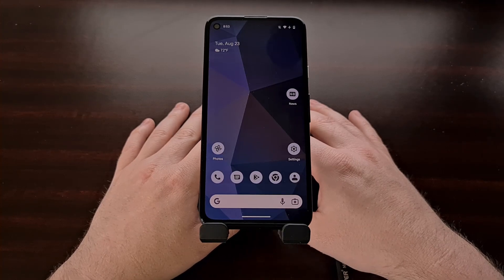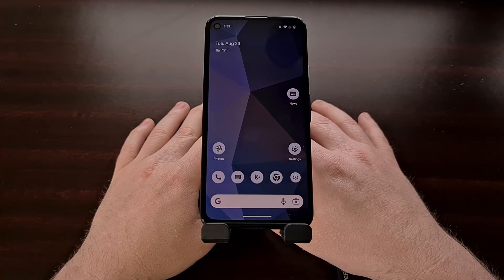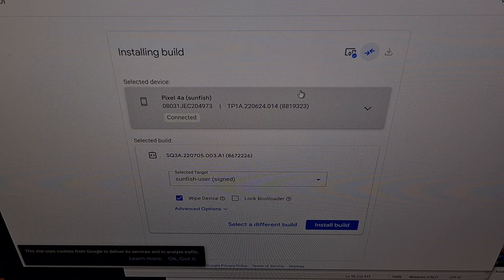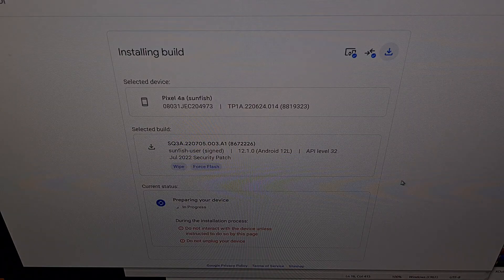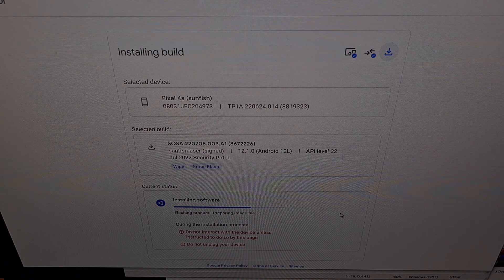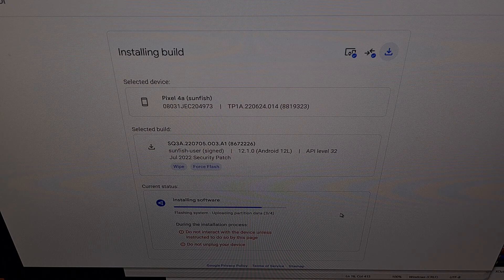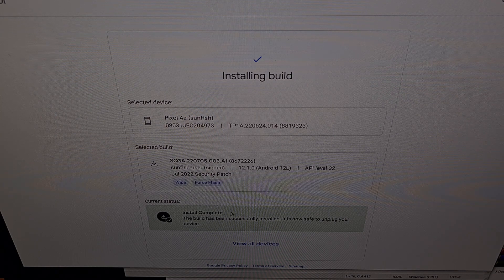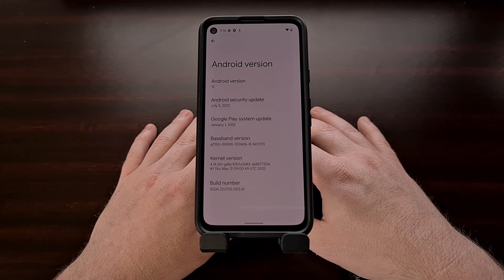How to Downgrade the Google Pixel Back to Android 12 with Android Flash Tool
If you have updated your Google Pixel smartphone to Android 13 and aren't happy with then, then you may be able to downgrade back to Android 12 instead.

Video Description
After the release of Android 13 stable, discussions of downgrading back to Android 12 began to surface. While it is true that downgrading the Pixel 6 series is not recommended due to a critical security flaw, you can downgrade the other Pixel devices without any issue.

Now, downgrading back to a previous version of Android isn't something that I usually recommend but I do know there are times when it is needed. If you're having an issue with the new Android 13 update, I would first recommend that you perform a factory data reset to squash any bugs you may be experiencing before you choose to go through the downgrade path.

If you're adamant about downgrading to Android 12, know that as of recording this video, you're able to downgrade the Pixel 4, PIxel 4XL, PIxel 4a, pixel 5, and pixel 5a devices. You can technically still downgrade the Pixel 6 series but using the Google firmware to do so results in lots of system crashes.

You will also need to have the bootloader unlocked and USB Debugging Mode enabled. If you're not familiar with how to do either of these things, be sure to check the video description below as I'll have links to dedicated video tutorials that show you exactly how that is done.

when you're ready, we just need to connect our device to the PC with a USB cable and visit the Google Factory Images website.

As you can see, we've downgrade the Google Pixel 4a from the stable version of Android 13 down to the latest version of Android 12. If you choose to stay on this version of Android be sure that you prevent OTA updates from being installed in the background. With these devices using the dual partition system for updates, it's going to want to install the update in the background and apply it after a full reboot.

1. Intro [00:00]
2. Click the Flash link next to the Android 12 firmware [02:30]
3. Follow the Android Flash Tool instructions [03:18]
4. Wait for the firmware to be installed [05:50]
5. Check the version to make sure it's been downgraded [13:30]